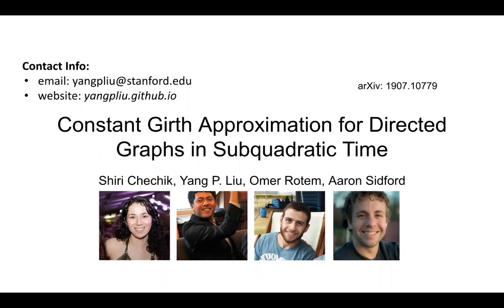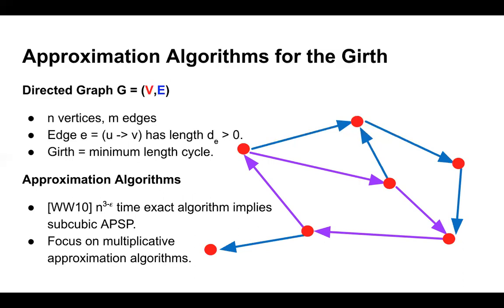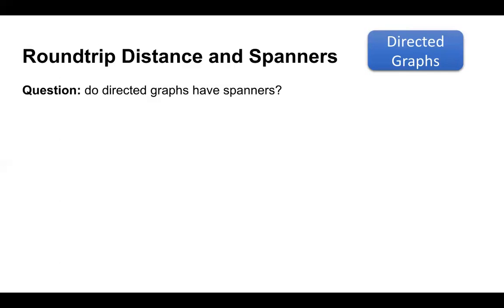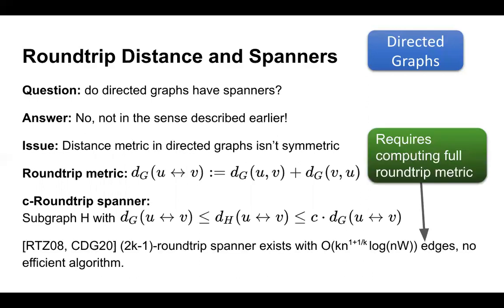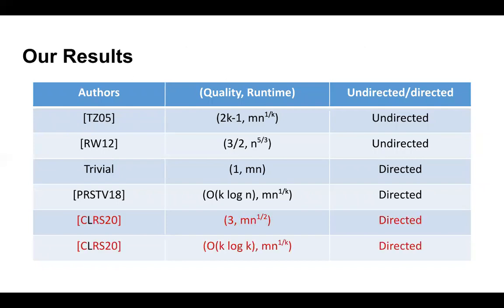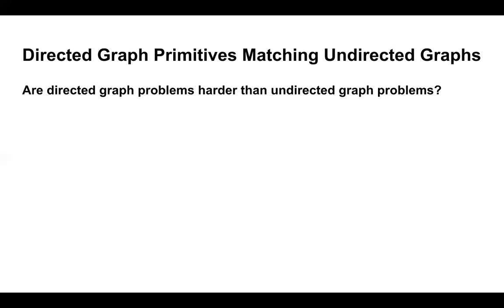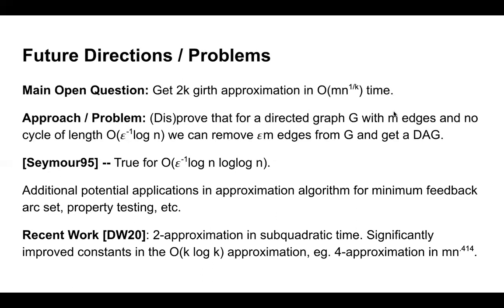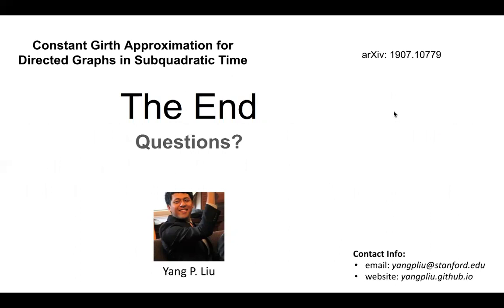Session 8A - Constant Girth Approximation for Directed Graphs in Subquadratic Time